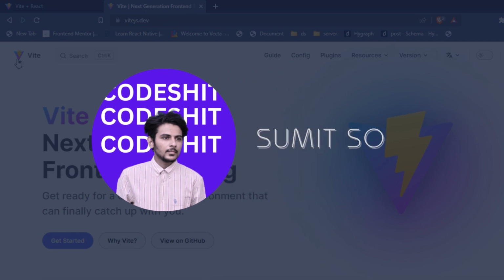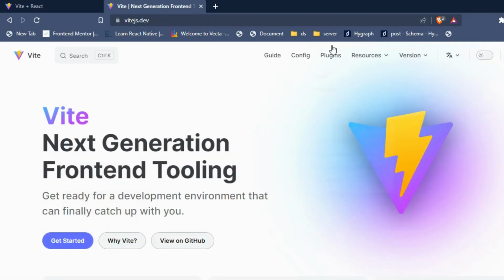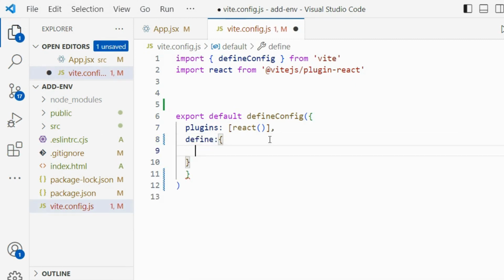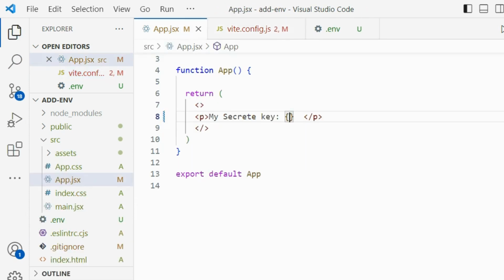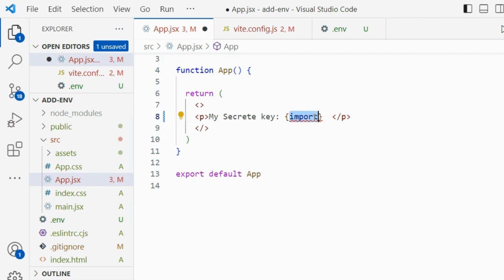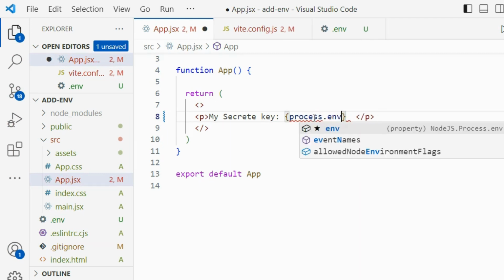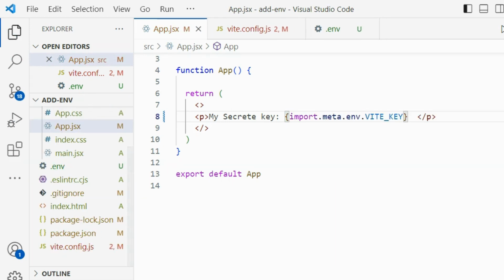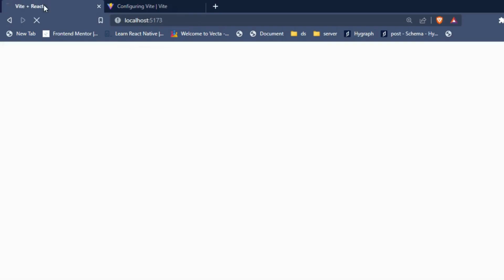Environment Variables in VITE + REACT | add .env file to Vite App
EnvironmentVariables in Vite Apps: A Comprehensive Guide"

Welcome to this in-depth tutorial where we'll delve into the intricacies of integrating environmentvariables into your ViteApp applications. In today's fast-paced development landscape, environment variables play a crucial role in securely managing sensitive data and configuring your app across different environments.

In this guide, we'll walk you through the step-by-step process of seamlessly adding and utilizing environment variables in your Vite apps. Gain a deeper understanding of the vital role they play in enhancing security, maintaining clean code practices, and facilitating dynamic configuration.

We'll cover key topics such as creating a .env file, loading variables with the dotenv module, and accessing them effectively using the import.meta.env object. With practical examples and best practices, you'll learn how to optimize your Vite app's performance and flexibility by leveraging environmentvariables intelligently.

Stay ahead in the game by harnessing the power of environment variables in your Vite apps. Join us on this journey to unlock advanced techniques and elevate your professional development skills. Let's dive in and unleash the true potential of environmentvariables in the Vite framework!